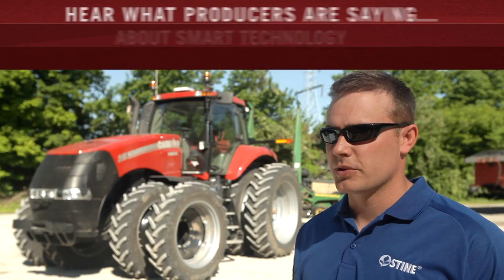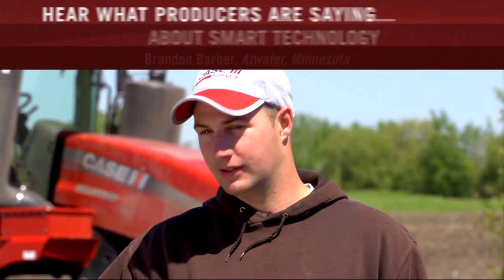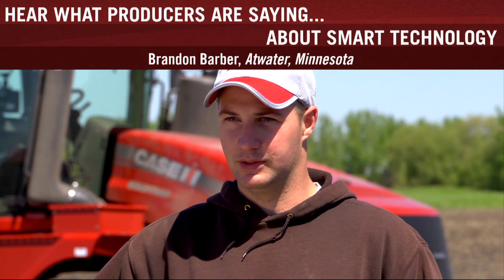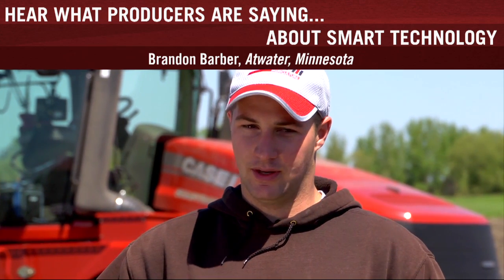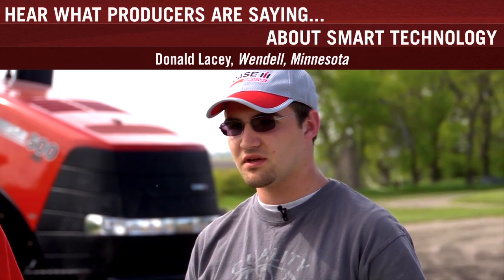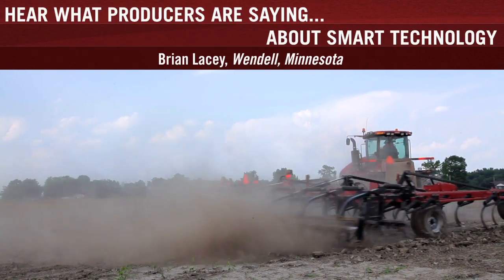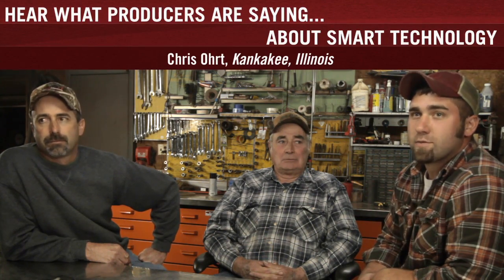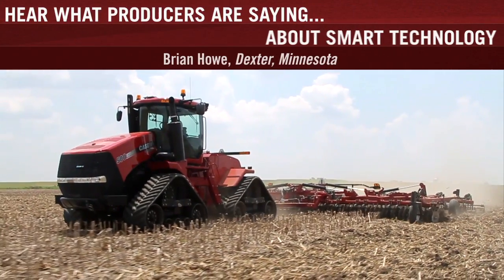Case IH Smart Technology: Delivering Improved Fuel Efficiency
What does Efficient Power mean? Hear direct from producers on their experience with our new high-horsepower tractors and the fuel efficiency gained from our SCR technology.